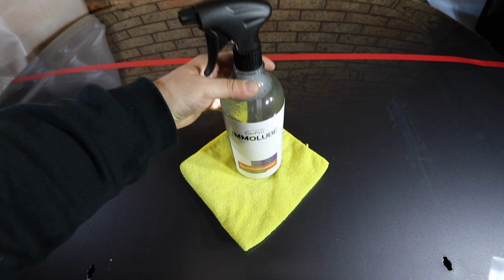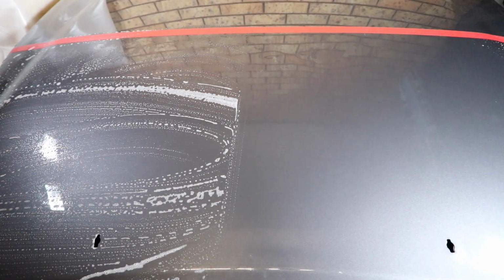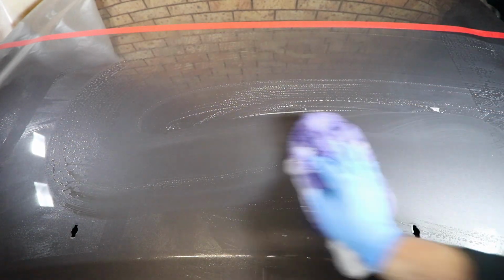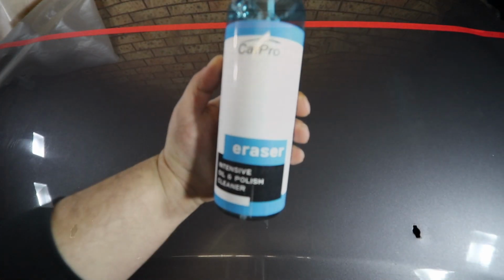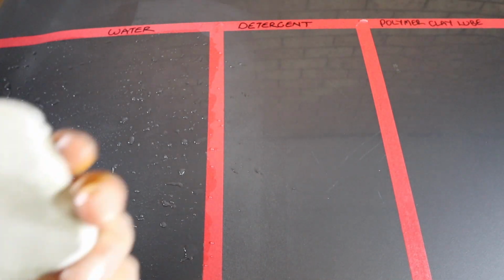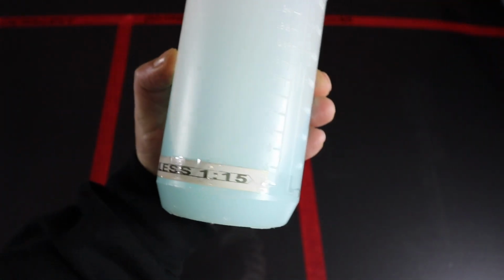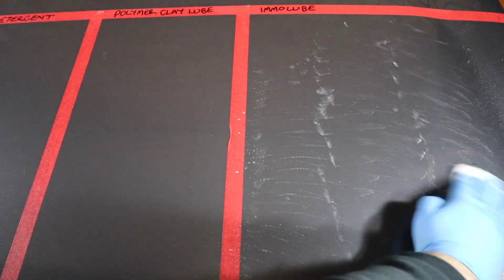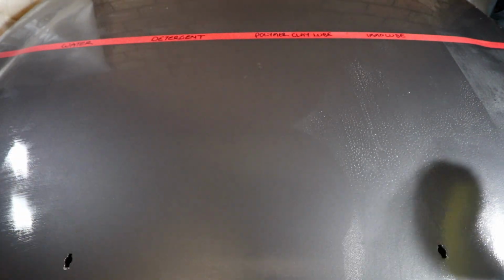Why This Is The Best Clay Lubricant - CarPro ImmoLube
Visit the CCAD Amazon Storefront for my top detailing products:

🇺🇸U.S.A. 🇨🇦Canada 🇪🇺Europe Links:
ImmoLube (use 1:15)
Fantastic Clay Bar
Fantastic Clay Towel